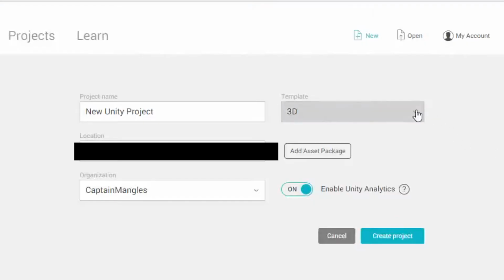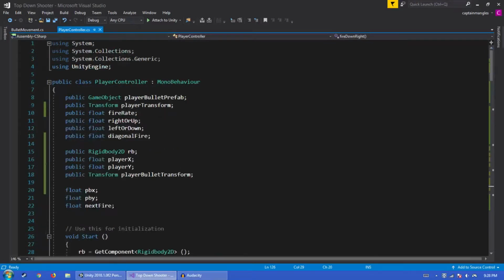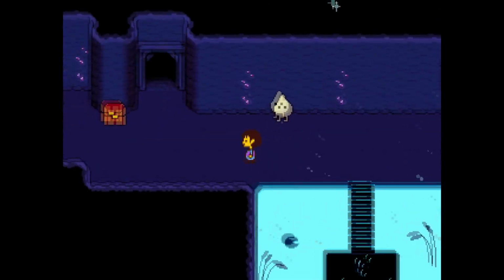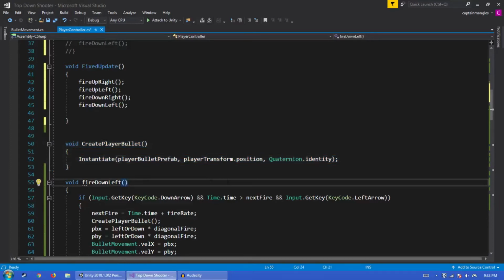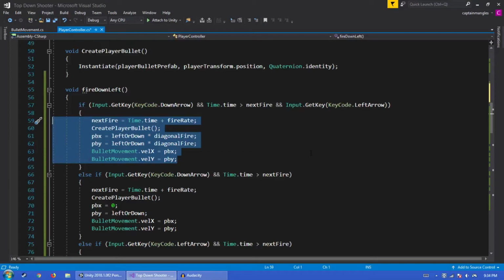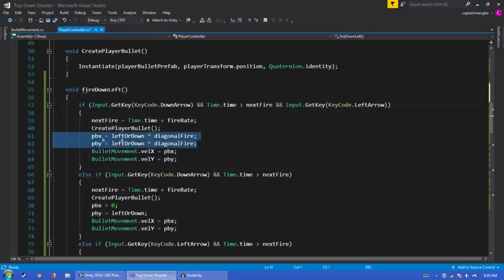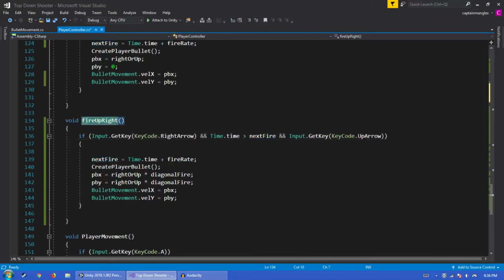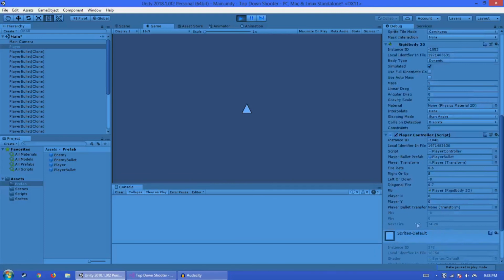How to Shoot in 8 Different Directions in Unity!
I just wanted to share something I figured out in Unity, and I was kind of inspired by Brackeys for this video. I wanted to reduce the amount of pauses and thinking noises (Umm's), so I hope you are educated!